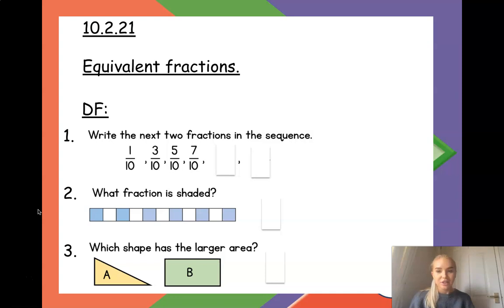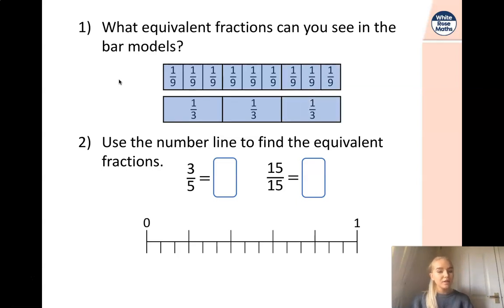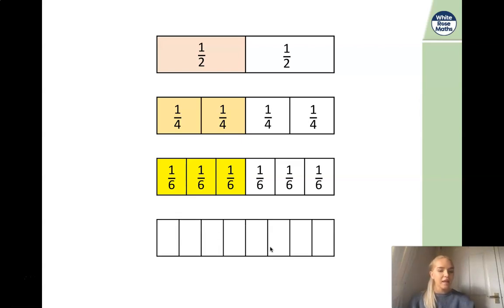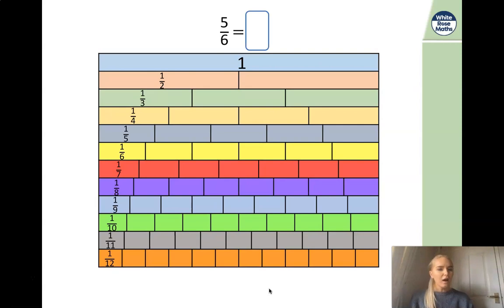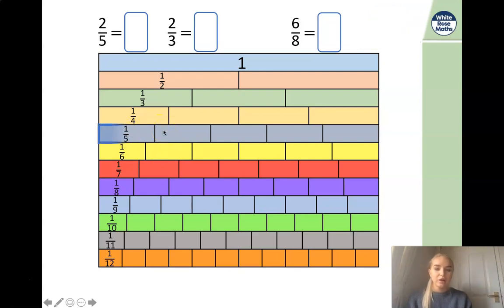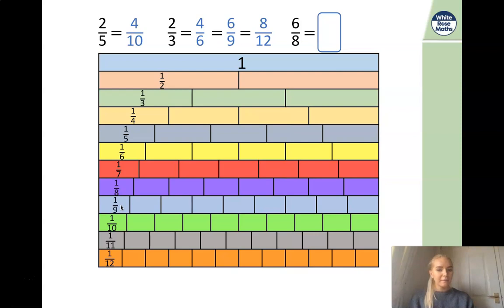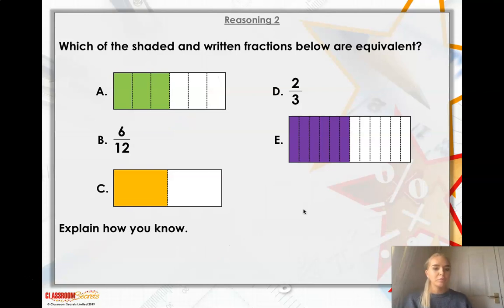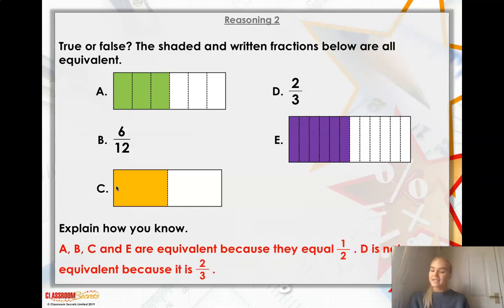Year 4 Maths 10th Feb